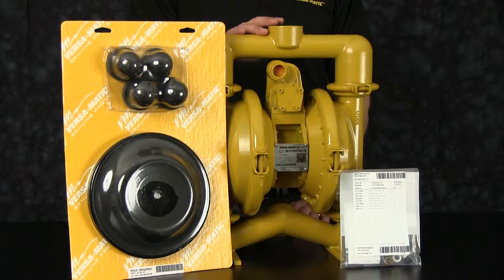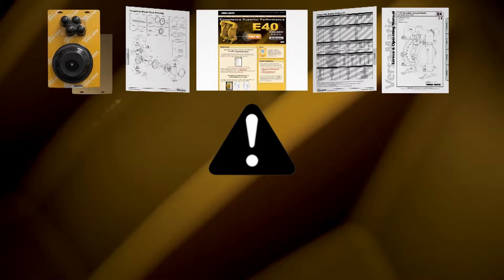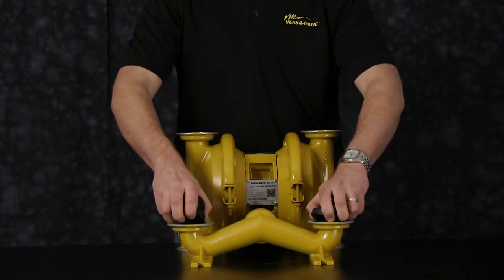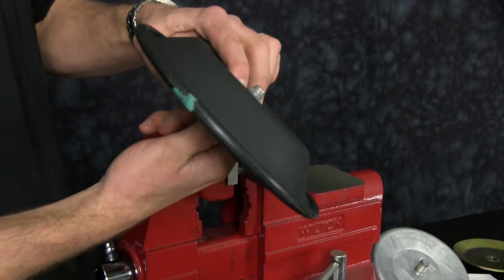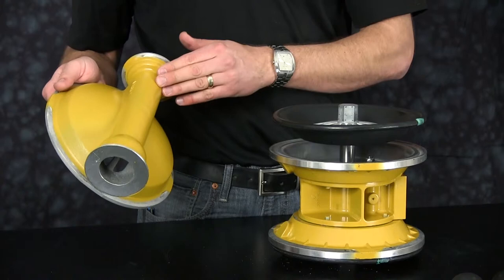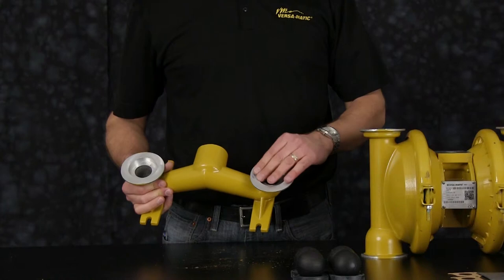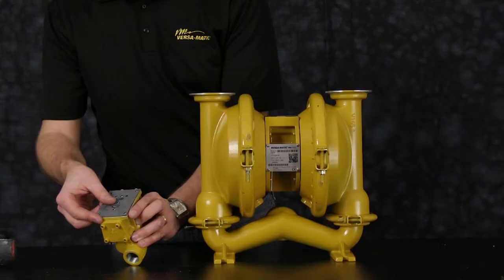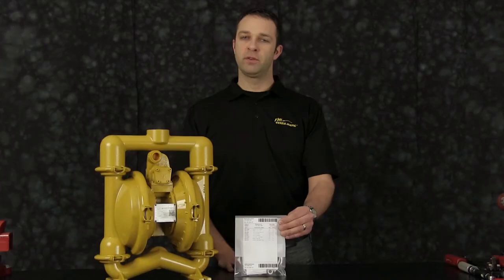Versamatic 1½" Clamped Metal Pump Wet End Kit Install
Details on how to install a Wet End Kit into your 1 ½" Clamped Metal Air Operated Double Diaphragm pump.